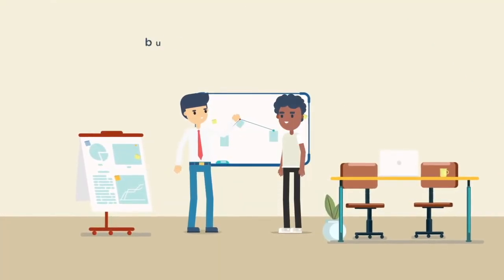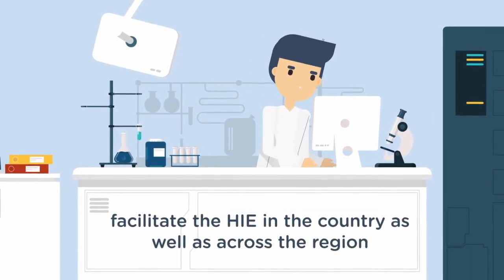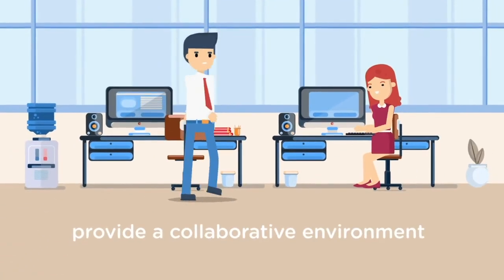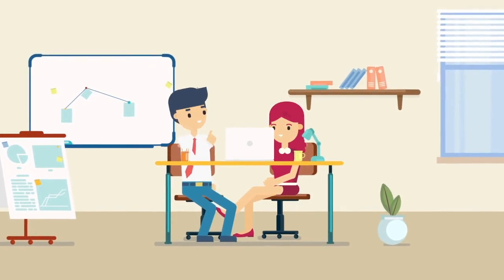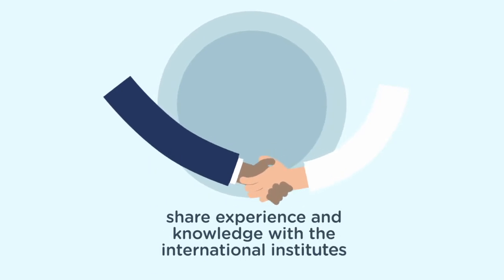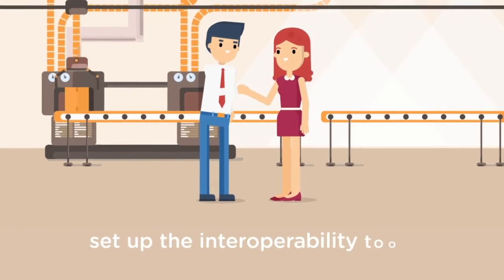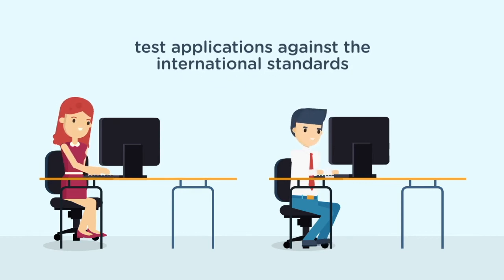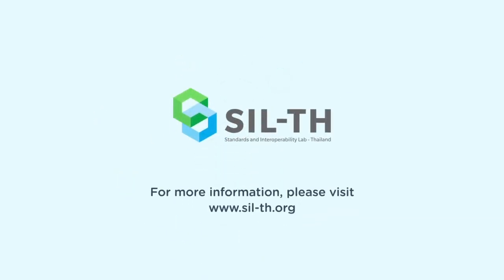AeHING7M Marketplace SIL-T